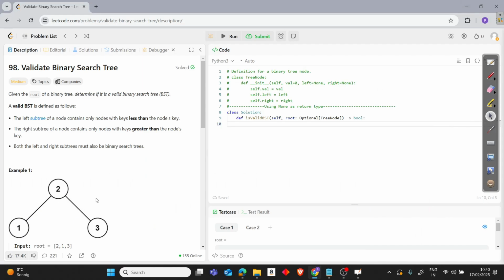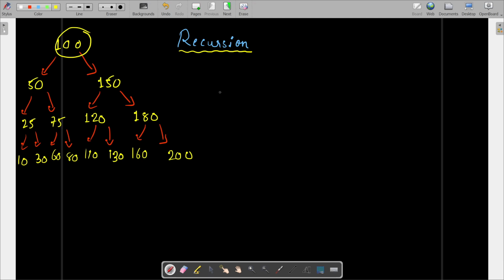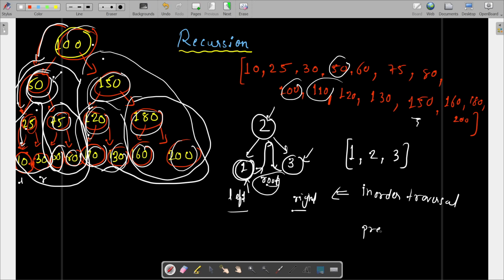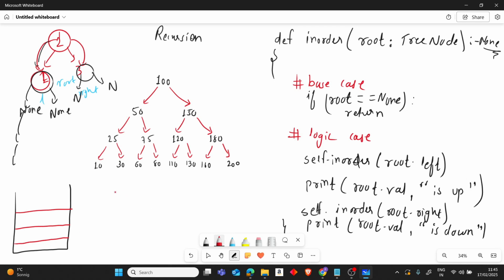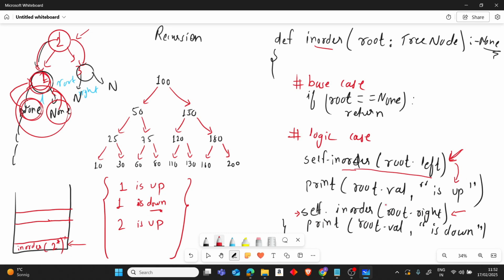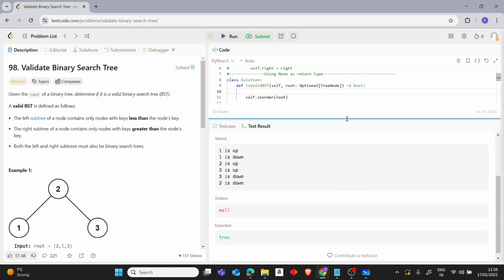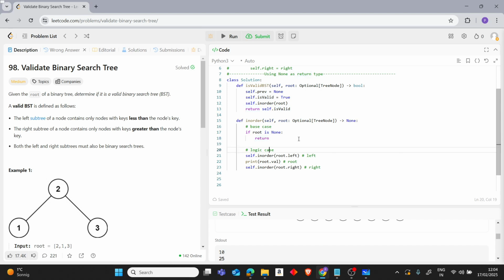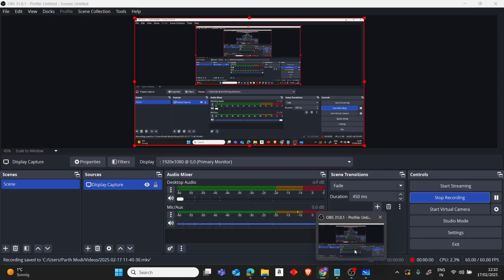Leetcode problem 98: Validate Binary Search Tree in Detail